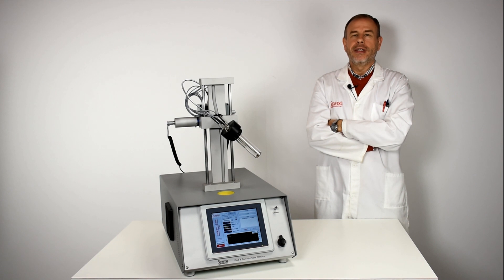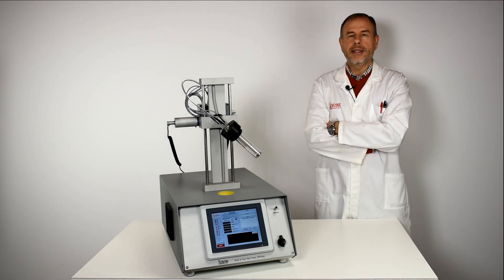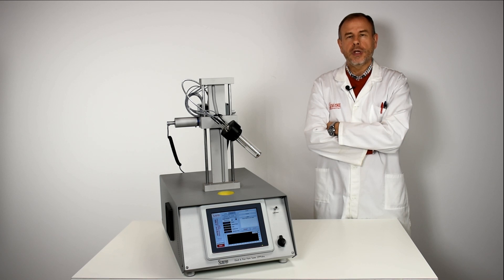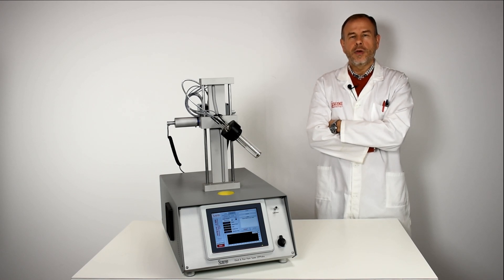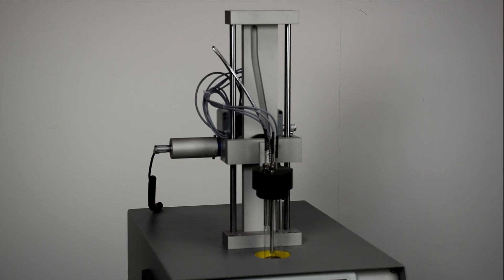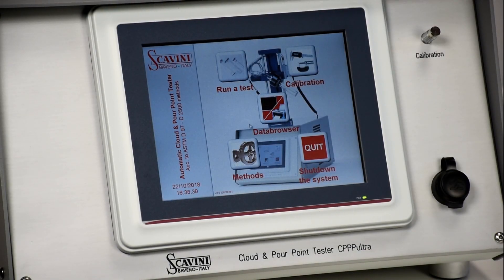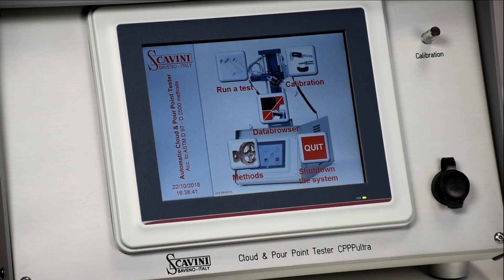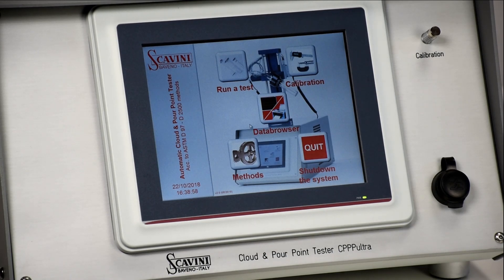Cloud and Pour Point Automatic Tester acc. to ASTM D 97 and D 2500